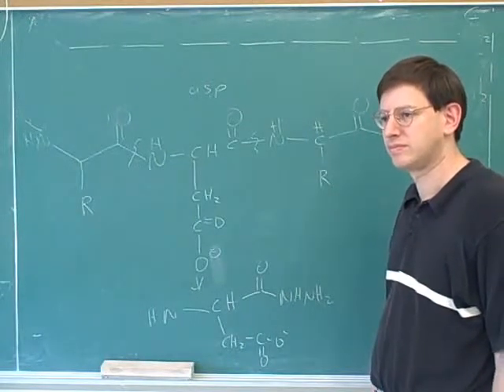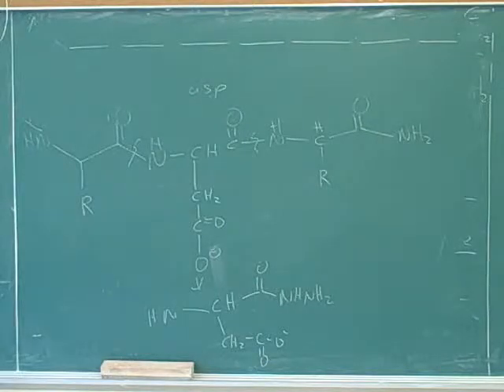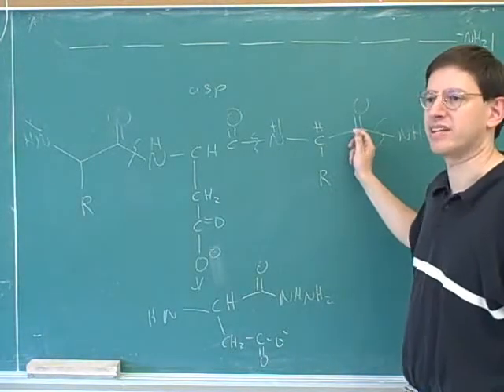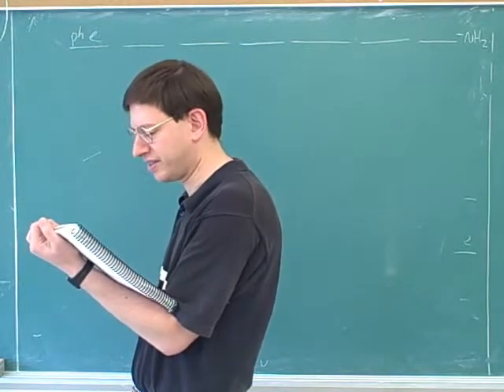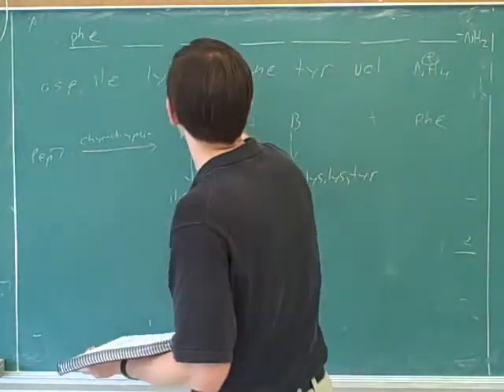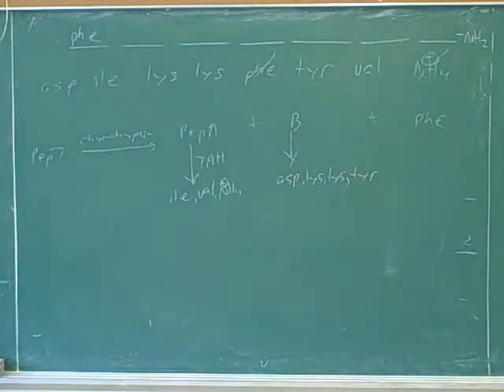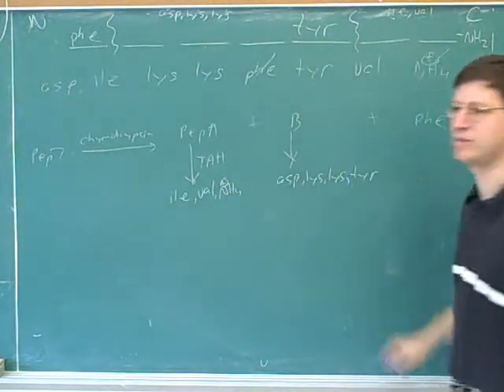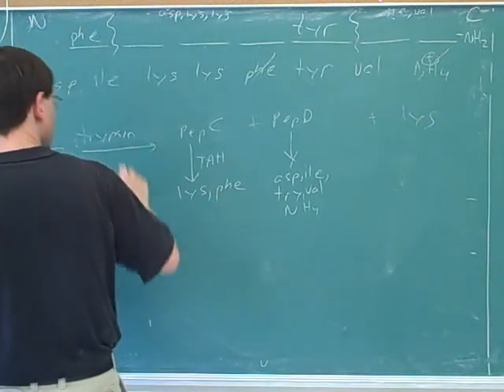Organic chemistry: Amino acids and peptides (28)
(12) Continued
(16) Continued
(17) Continued
(19) Continued
(28) Continued
(29) Continued